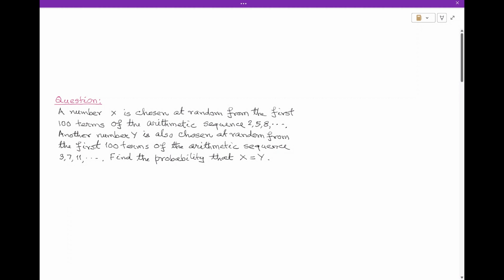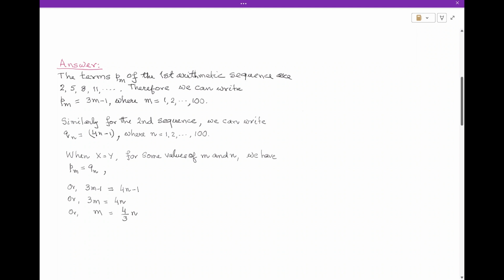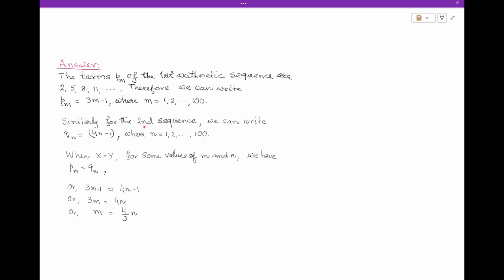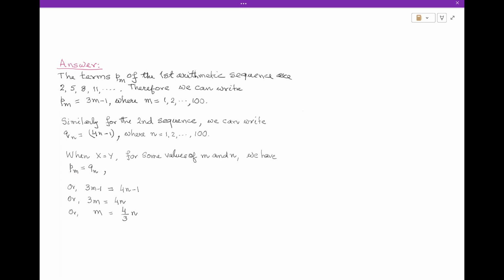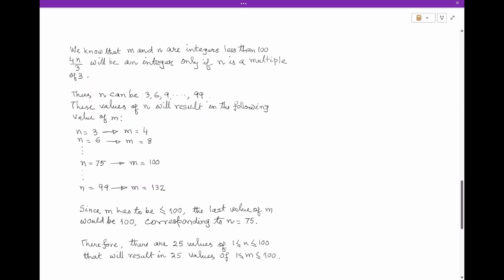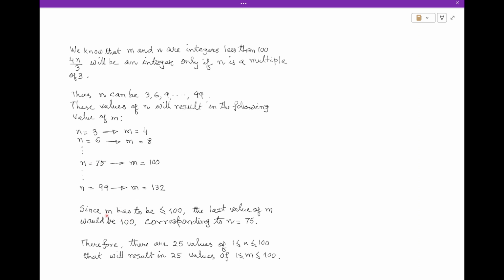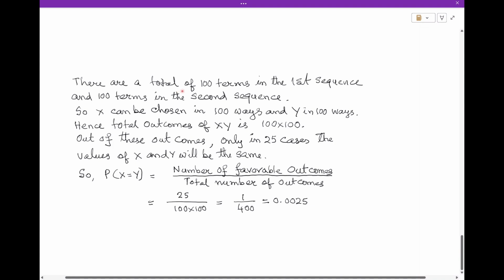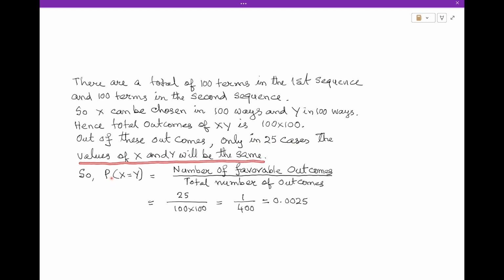Probability of 2 Values of 2 Sequences Being The Same